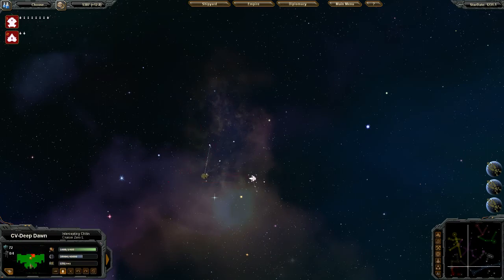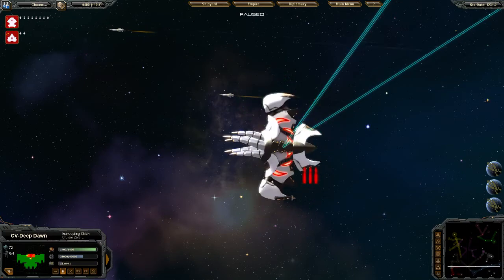Sd fighters 06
Showing off fix to the return to hanger code that allows fighters to go back to their mothership rather than hangout until the mothership has no target. makes fighters a little more deadly.